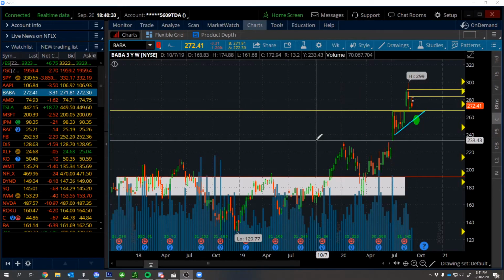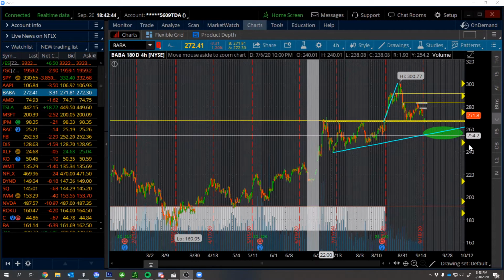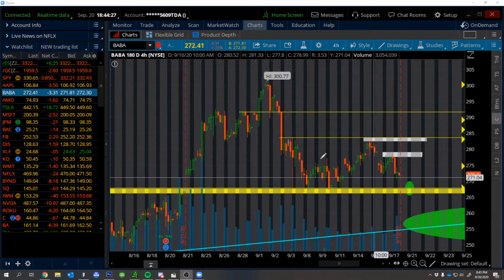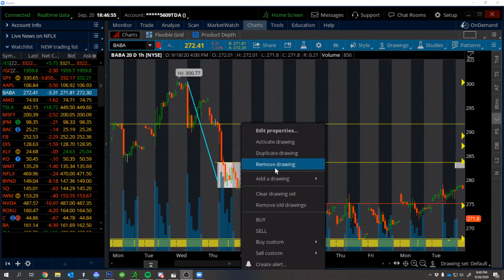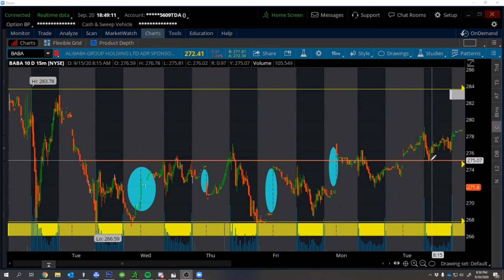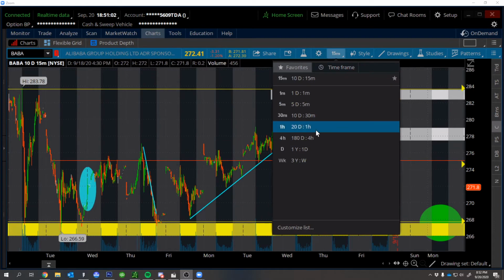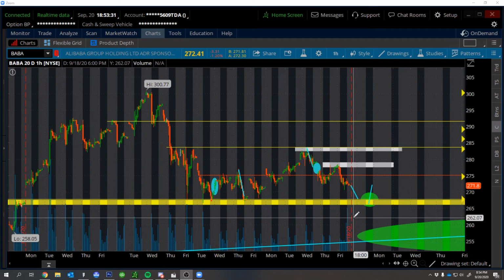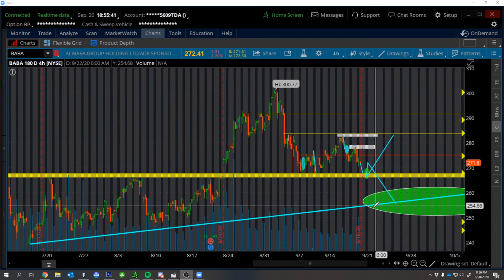Chef: $BABA Breakdown